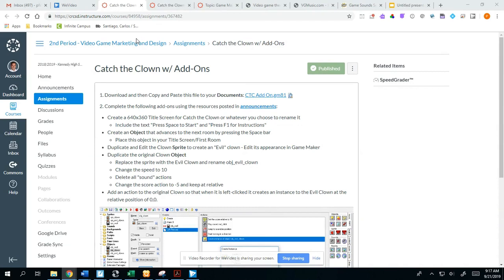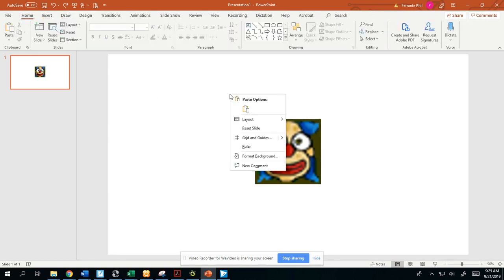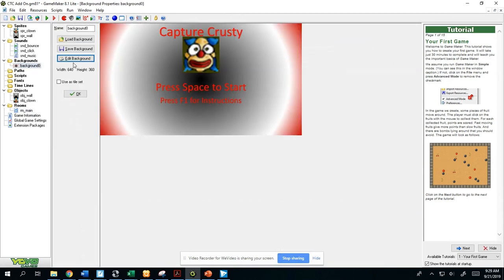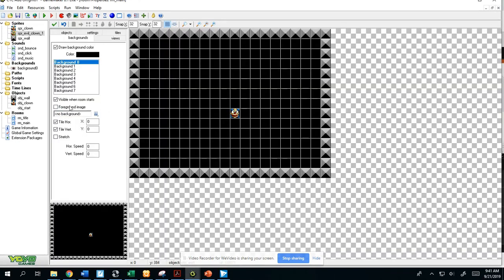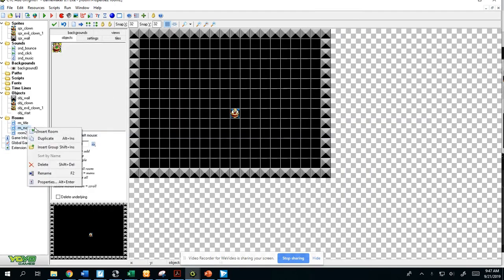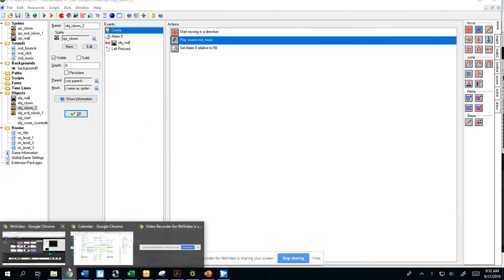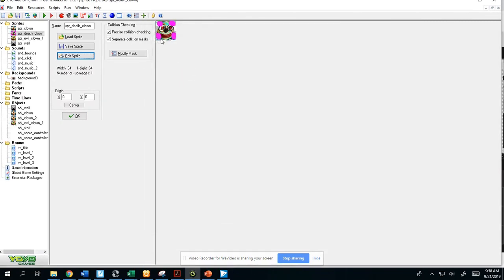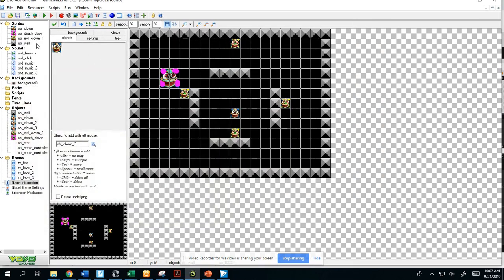Catch the Clown - Add Ons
Adding title screens, controllers, and additional features to Catch the Clown